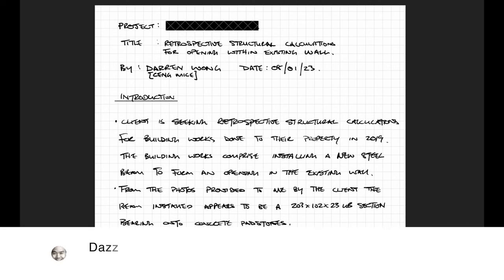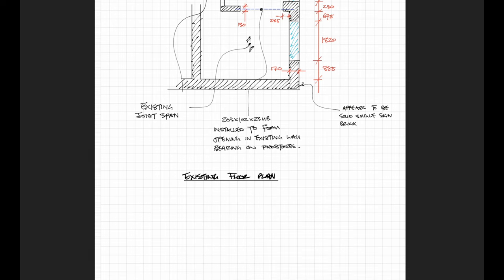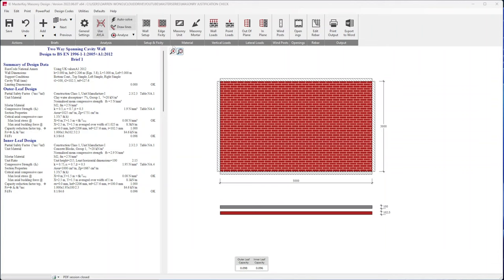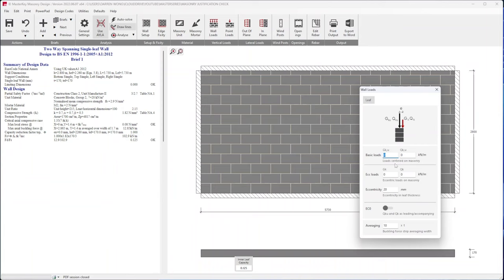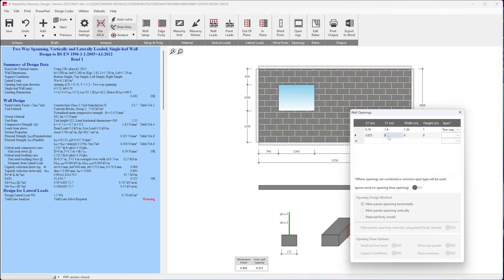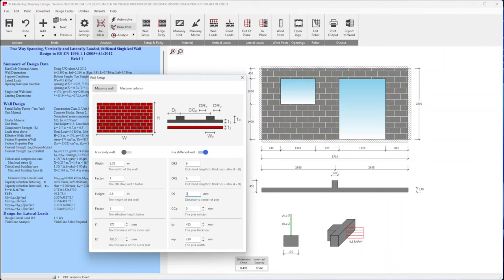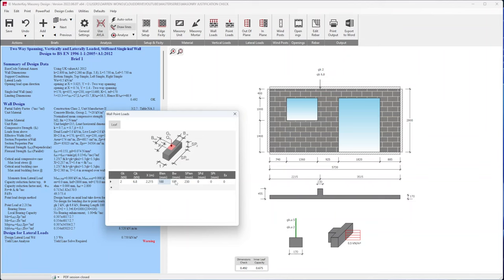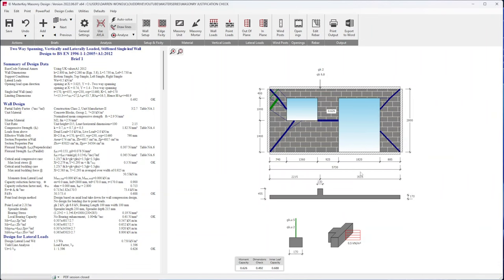How to justify an altered existing masonry wall - Structural Engineering